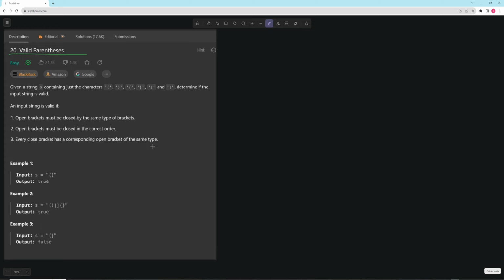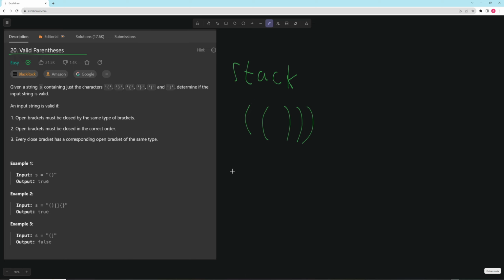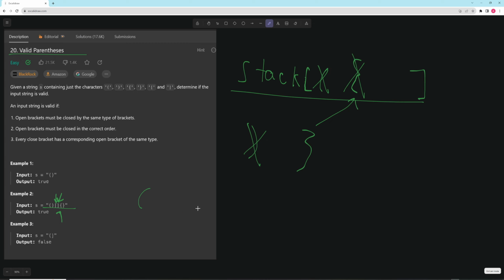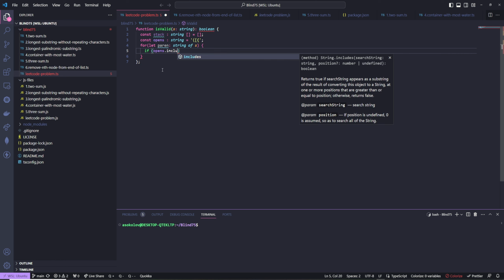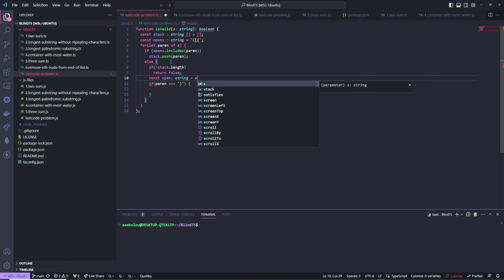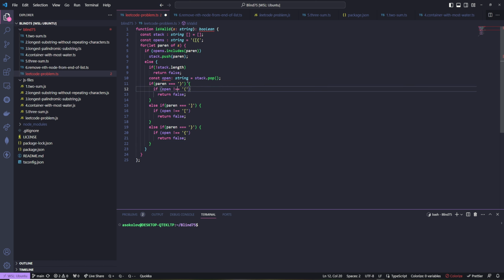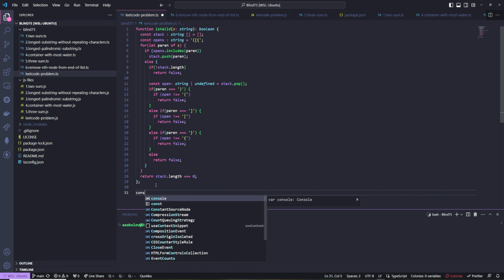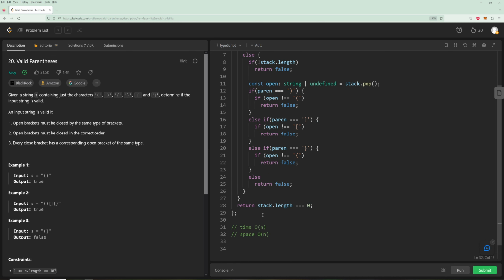Valid Parentheses - Blind 75 Problem 7 - Typescript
Solution for Valid Parenthesis in Typescript focusing more on the intricacies of TypeScript and the TypeScript compiler.